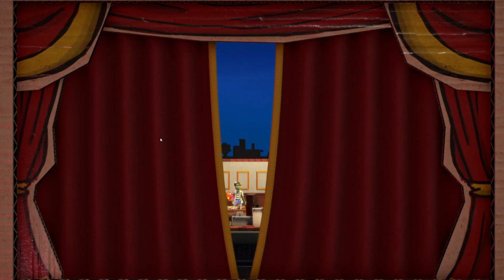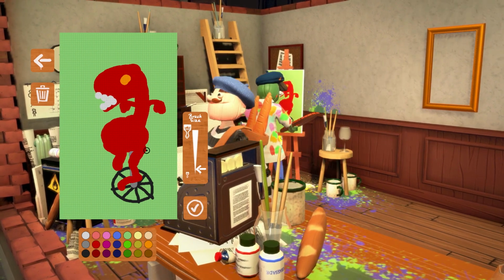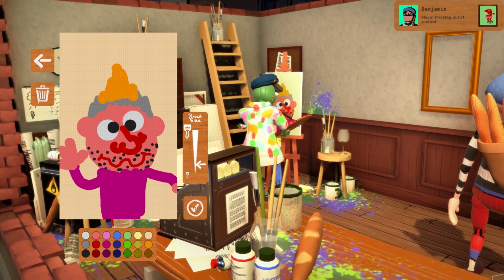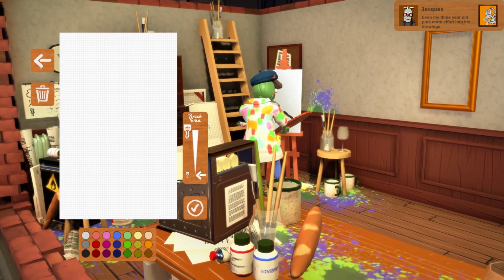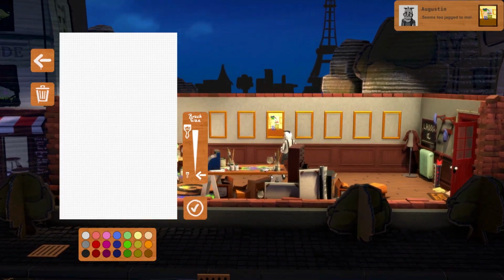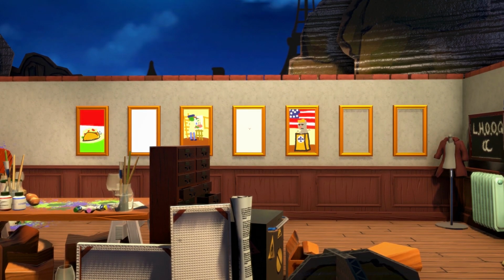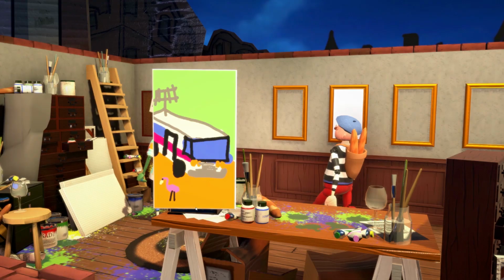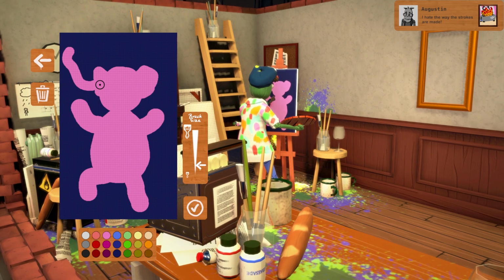Passpartout Gameplay - "RIP SWEET HARAMBE!!!" - Let's Play Walkthrough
Welcome to my Hermit's Look at Passpartout!  This is a PC gameplay walkthrough in 1080p HD.

About Passpartout:

Draw your own art and sell it in your gallery. Even you can be a successful artist!

We use Unity Analytics in this game which gathers anonymous data when played. This data is only used by the team and it's purpouse is to serve as guidlines to help us evaluate this prototype.